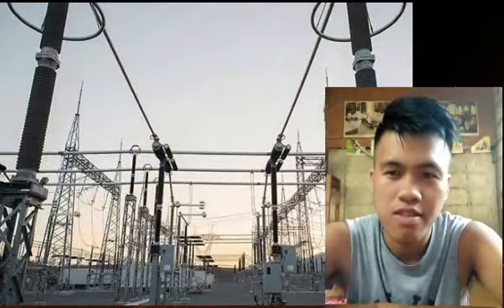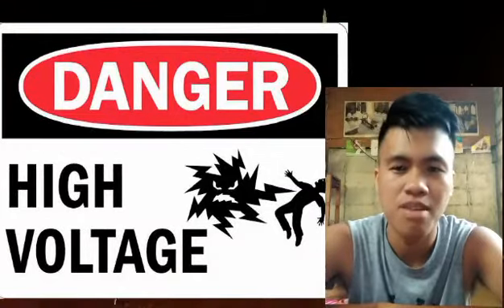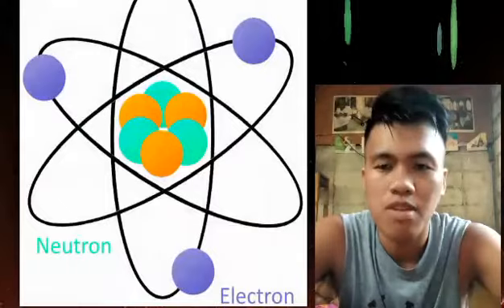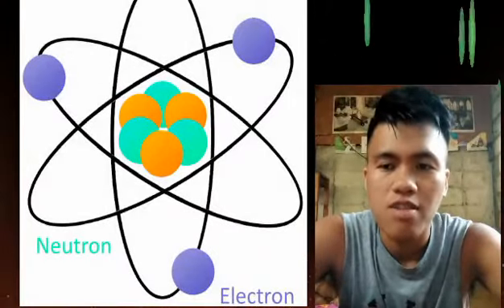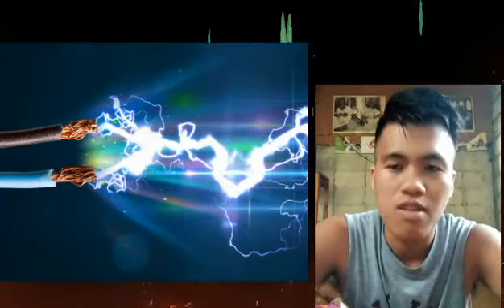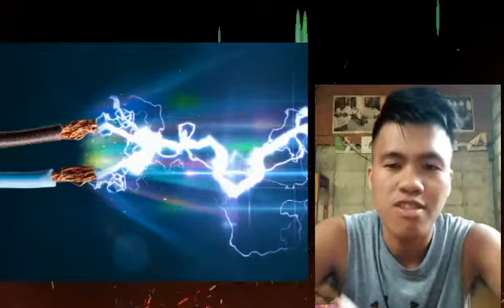REACTION VIDEO BY: JEFFERSON SALUNOY